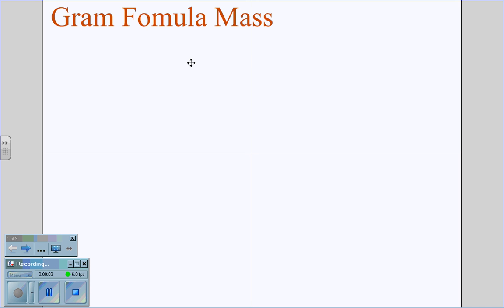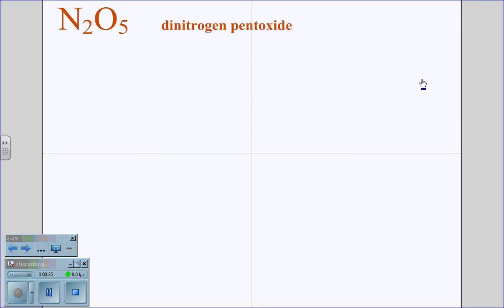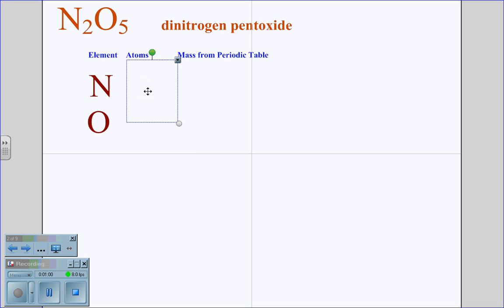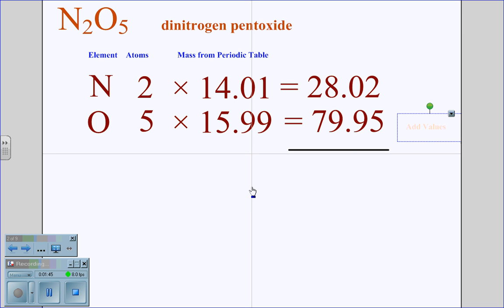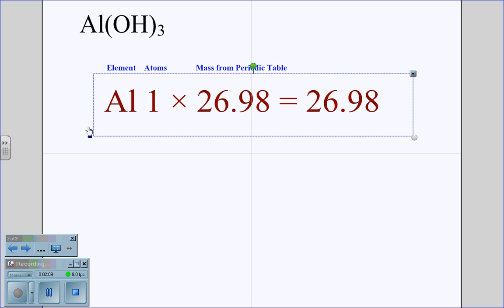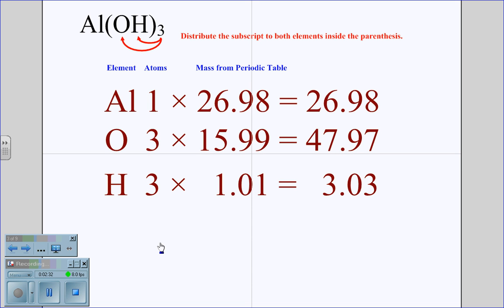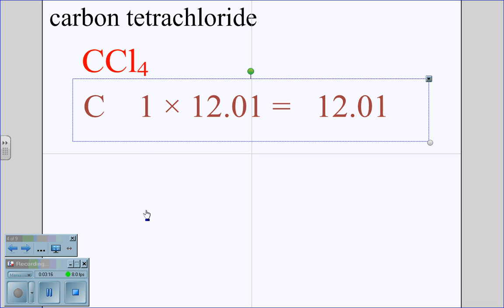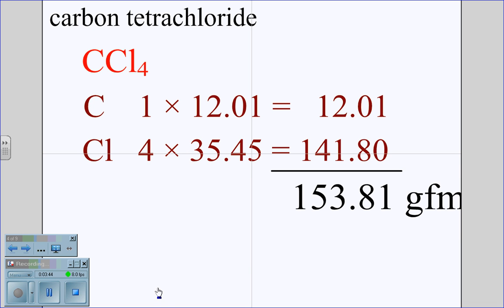gram formula mass.wmv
Calculating the gram formula mass.